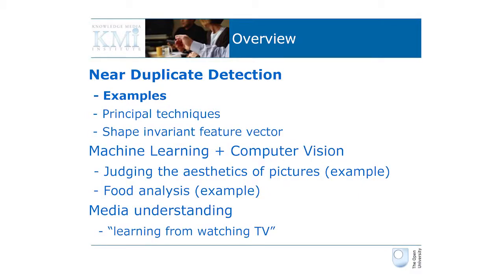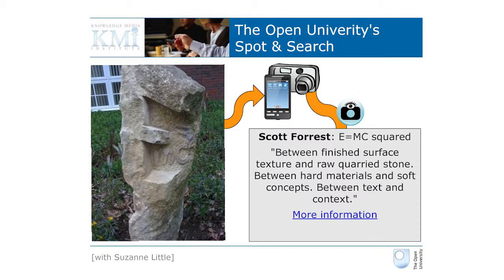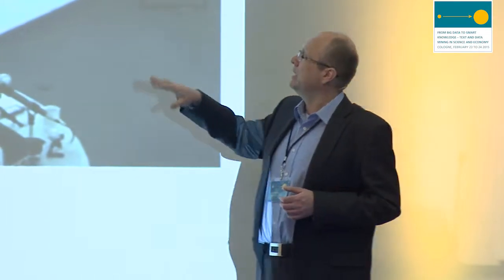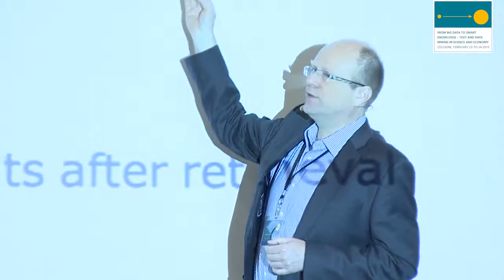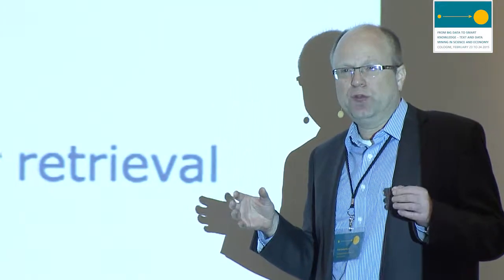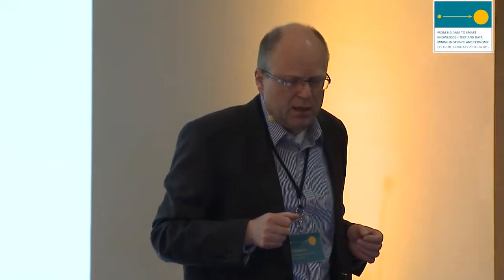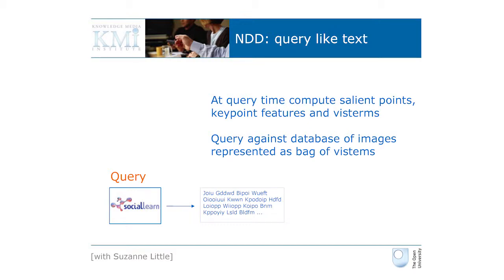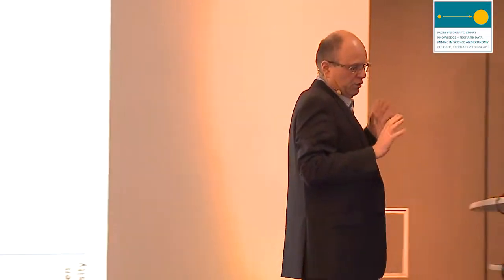Prof. Stefan Rüger - Visual mining: interpreting image data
“From Big Data to Smart Knowledge – Text and Data Mining in Science and Economy”, Conference in Cologne February 23 to 24 2015